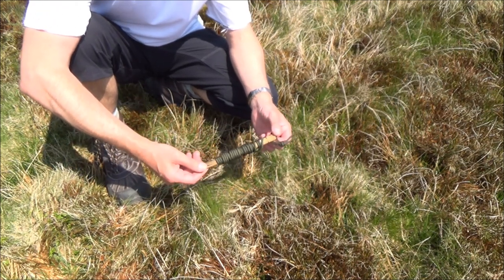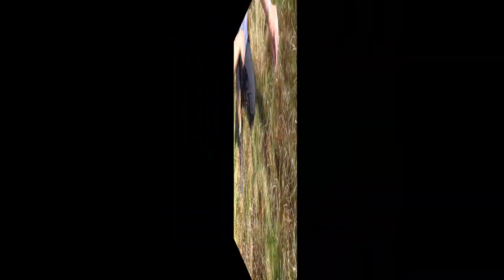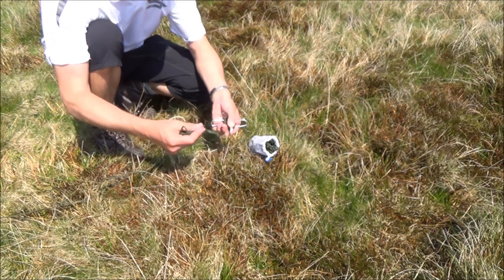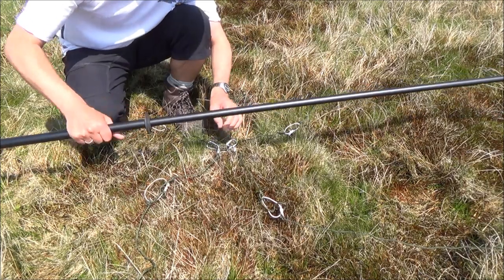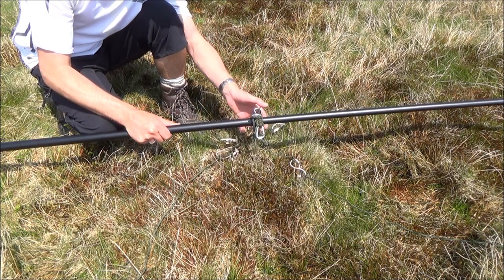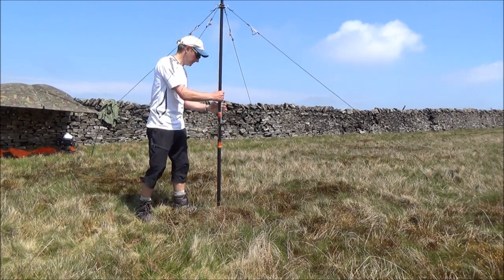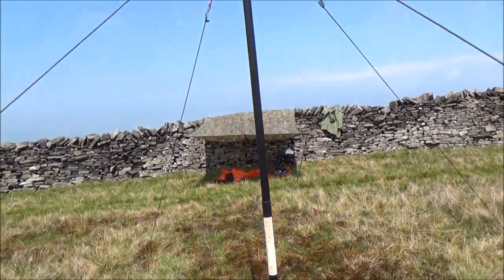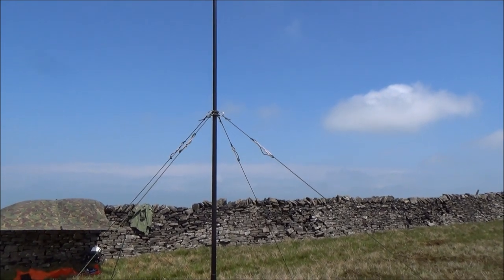My CB Radio DXing Antenna Mast Setup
Quick video demonstrating the system I use to setup my CB radio DXing antenna mast. Using a 6m roach pole and DIY mast guyline attachment. This system can be quickly andeasily setup in a matter of minutes...

Free Music from:
Music4YourVids.co.uk